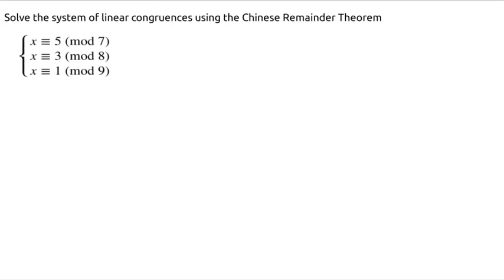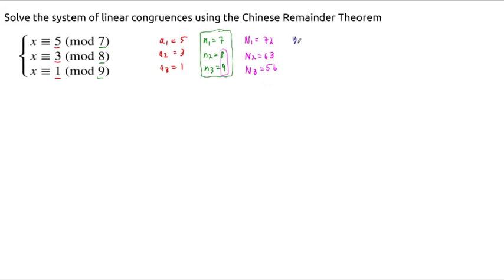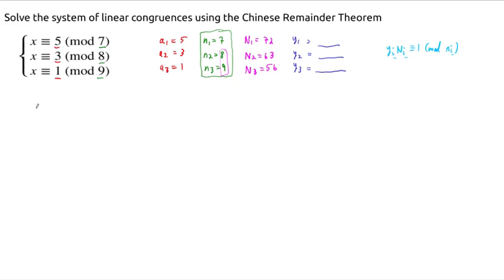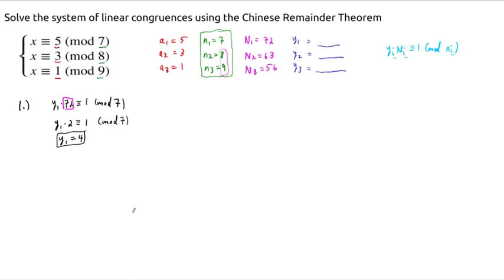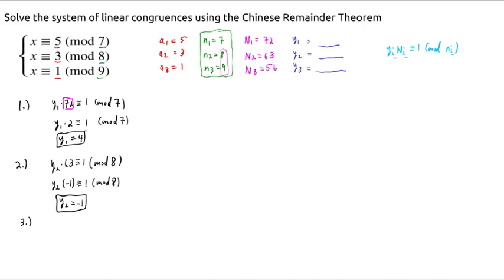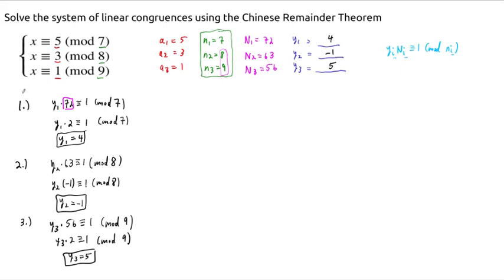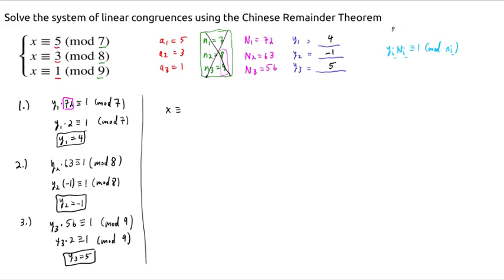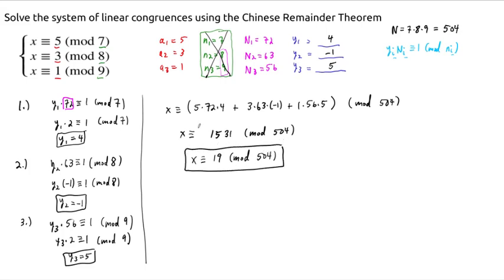Example: Chinese Remainder Theorem (3)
We solve a system of 3 linear congruences by using the Chinese Remainder Theorem